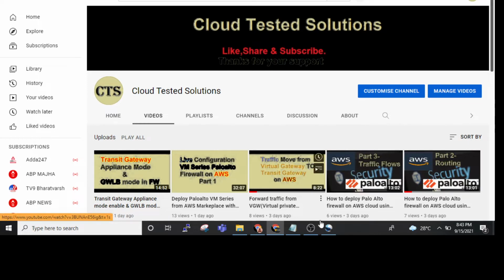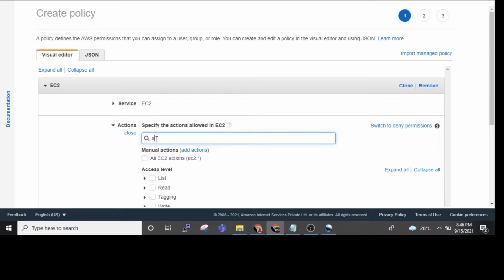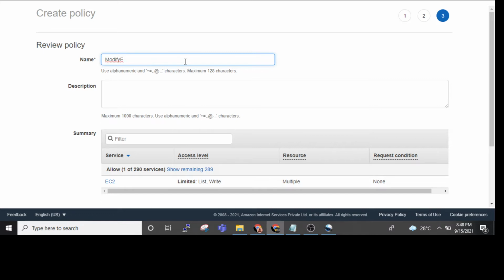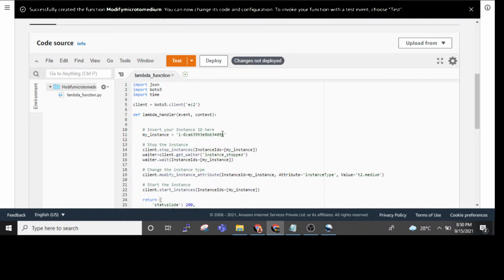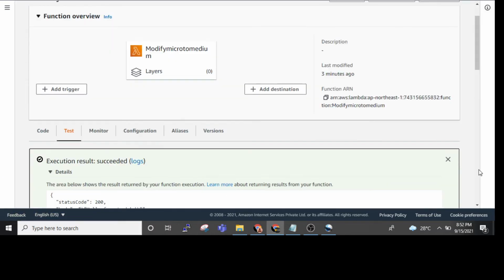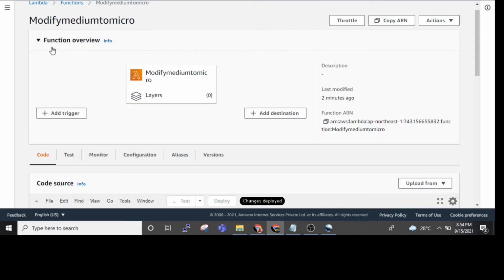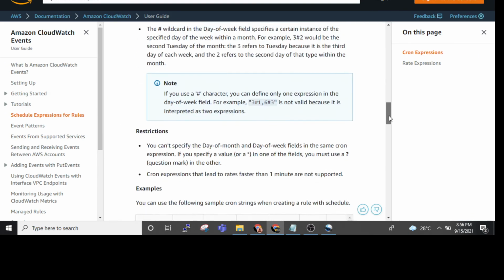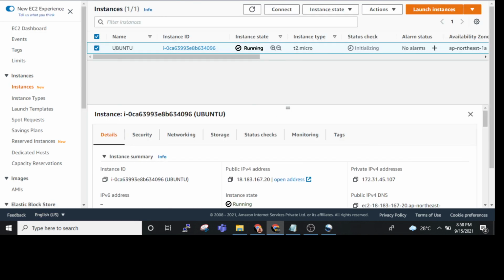Automation using lambda for change instance type of EC2 instance (AWS) | Change RAM & CPU Automation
Code in lambda function:

import json
import boto3
import time

client = boto3.client('ec2')

def lambda_handler(event, context):

    # Insert your Instance ID here
    my_instance = 'Your instance id '

    # Stop the instance
    client.stop_instances(InstanceIds=[my_instance])
    waiter=client.get_waiter('instance_stopped')
    waiter.wait(InstanceIds=[my_instance])

    # Change the instance type
    client.modify_instance_attribute(InstanceId=my_instance, Attribute='instanceType', Value='t2.medium')

    # Start the instance
    client.start_instances(InstanceIds=[my_instance])

    return {
        'statusCode': 200,
        'body': json.dumps('Hello from Lambda!')
import json
import boto3
import time

client = boto3.client('ec2')

def lambda_handler(event, context):

    my_instance = 'i-0ca63993e8b634096'

    # Stop the instance
    client.stop_instances(InstanceIds=[my_instance])
    waiter=client.get_waiter('instance_stopped')
    waiter.wait(InstanceIds=[my_instance])

    client.modify_instance_attribute(InstanceId=my_instance, Attribute='instanceType', Value='t2.medium')

    # Start the instance
    client.start_instances(InstanceIds=[my_instance])

    return {
        'statusCode': 200,

instance type change
How to change instance type automatically